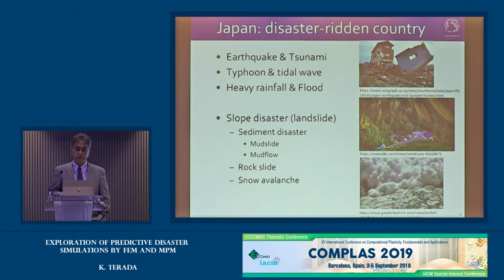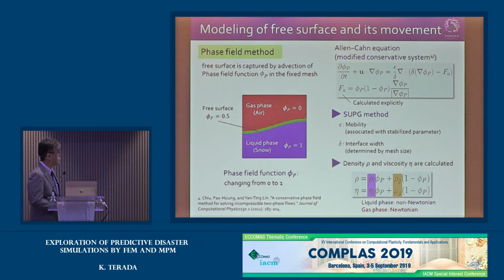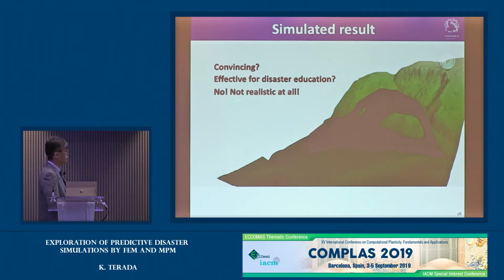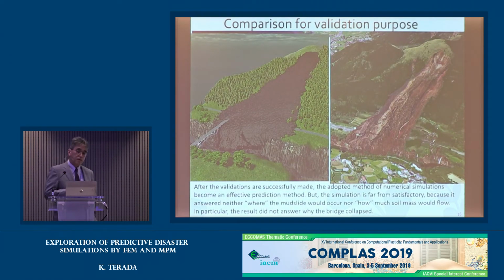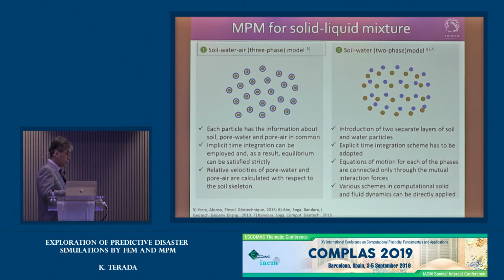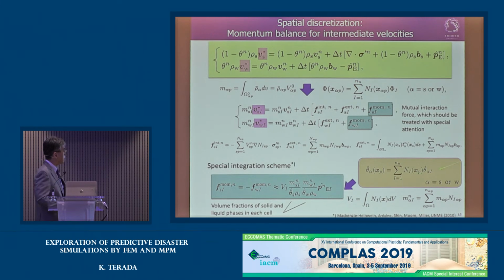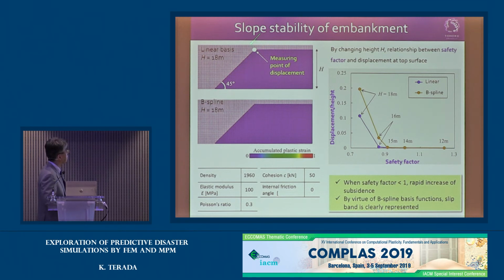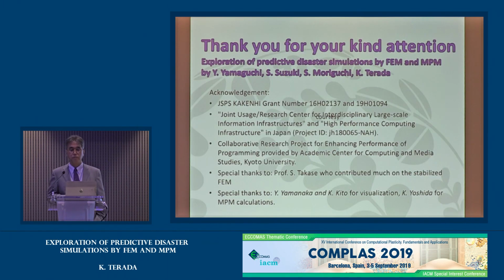K. Terada - Exploration of predictive disaster simulations by FEM and MPM